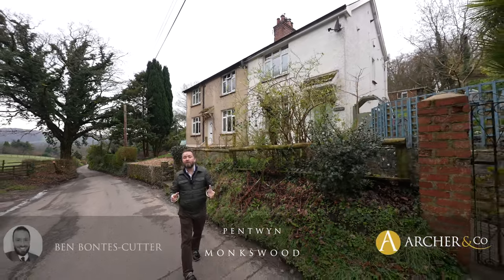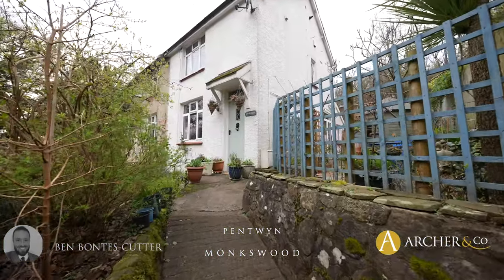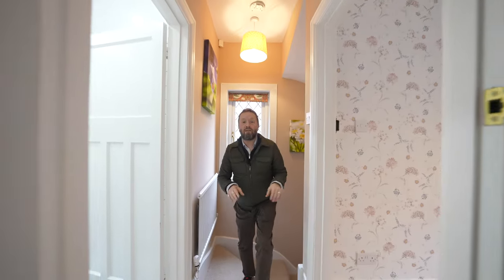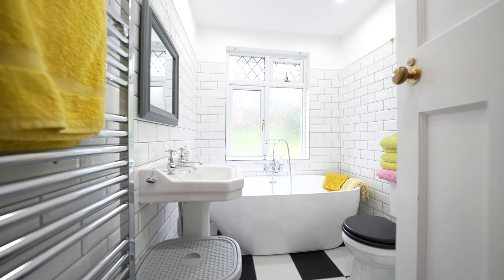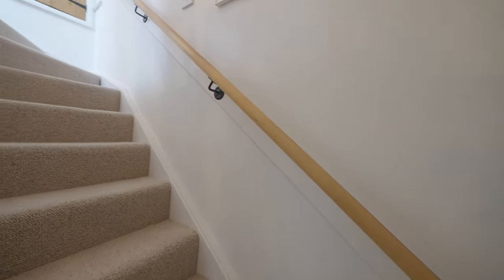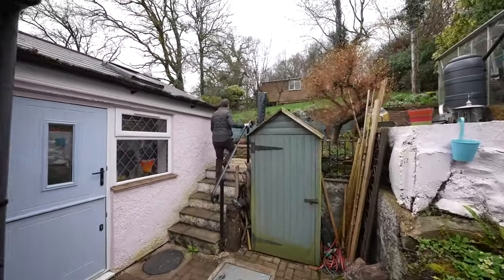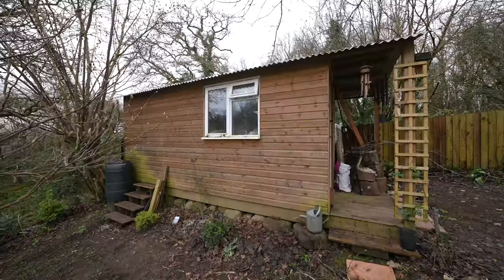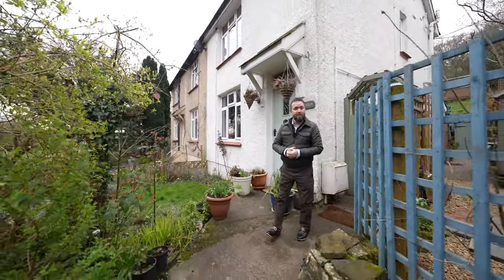Pentwyn | Archer & Co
A wonderful semi-detached cottage set with breath-taking views over Monmouthshire Countryside. This house for sale with Archer & Co, is brought to life by Ben Bontes-Cutter and a guided tour showcases all it's splendour. Characterful features are blended superbly with modern benefits, ensuring this is a home for all buyers. There is even a Shepherd's Hut in the garden, adaptable for a variety of uses.